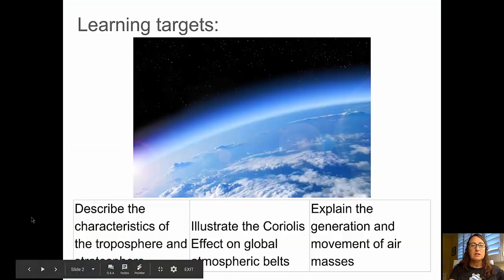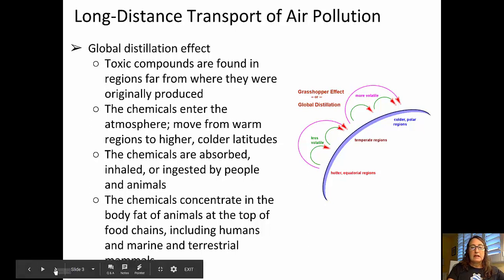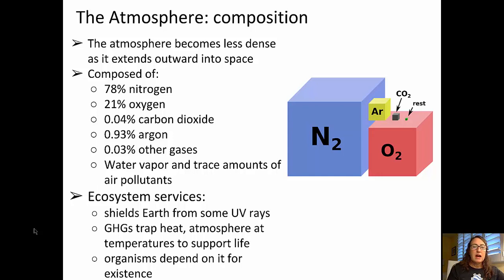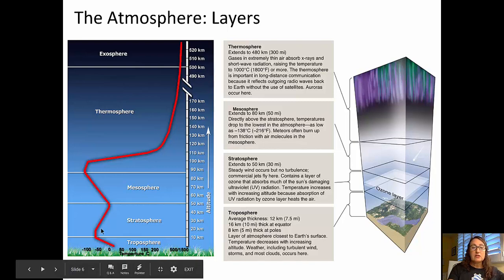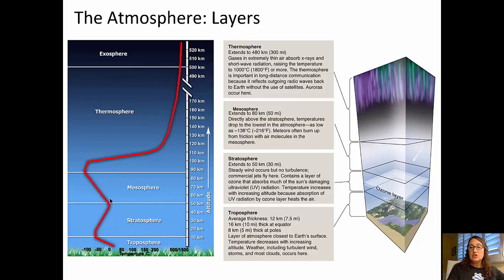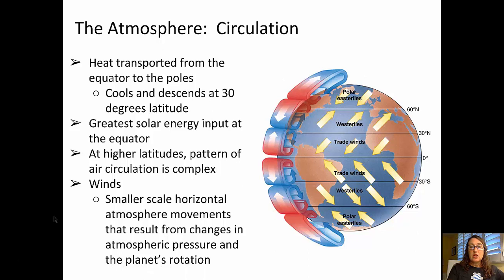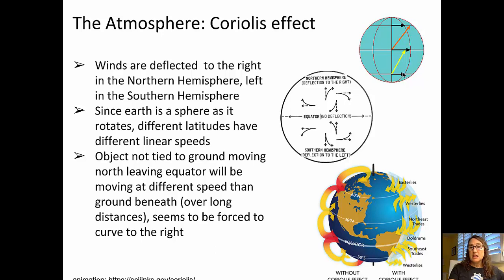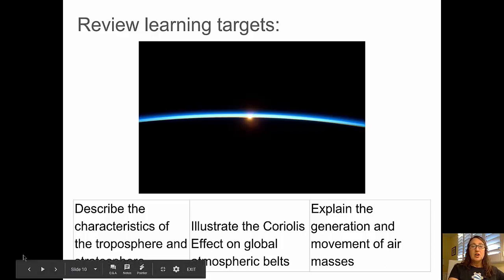Air & air masses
Students are intriduced to the basics of the atmosphere in this video.